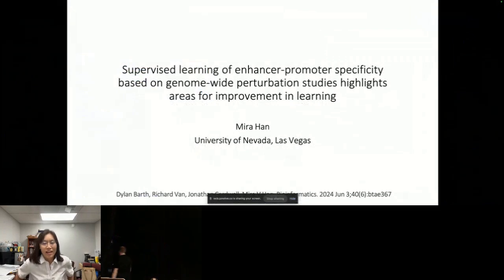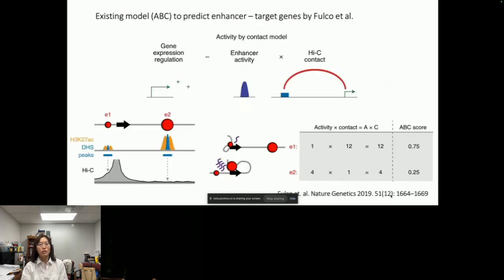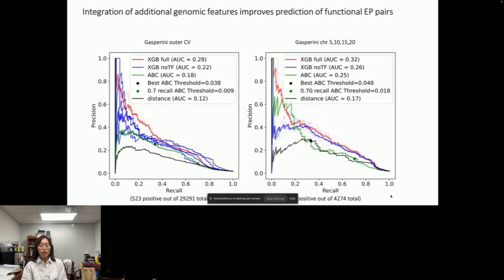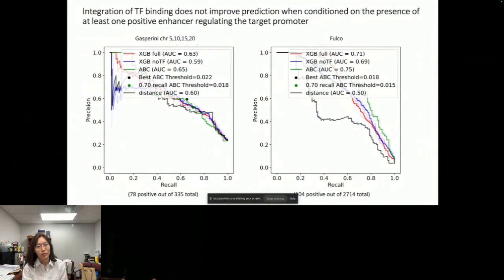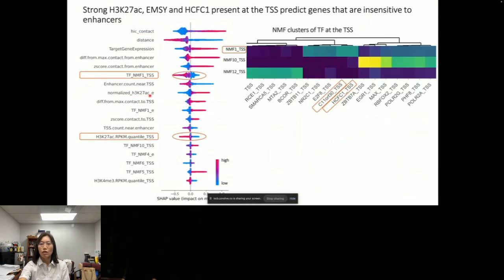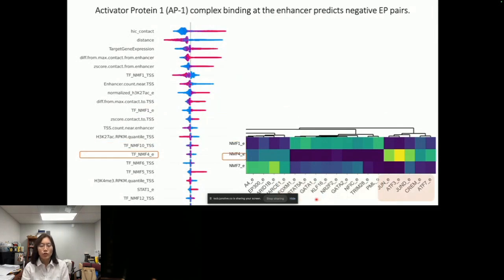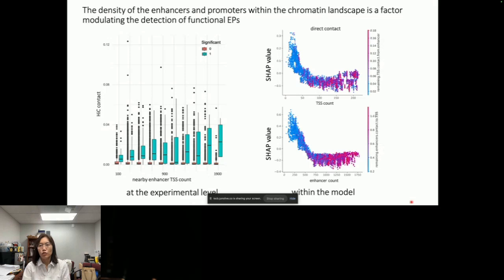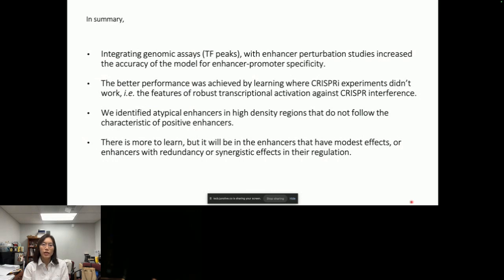Supervised learning of enhancer-promoter specificity based on genome-wide... - Mira Han - APBJC 2024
Supervised learning of enhancer-promoter specificity based on genome-wide perturbation studies highlights areas for improvement in learning - Mira Han - APBJC 2024